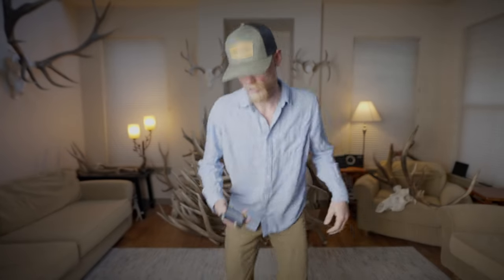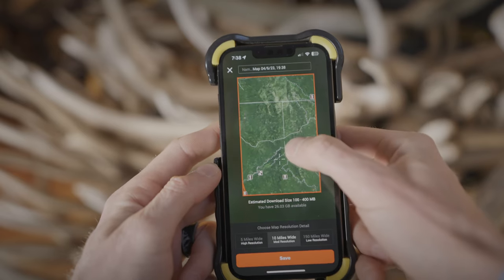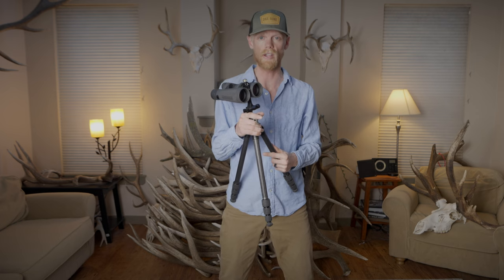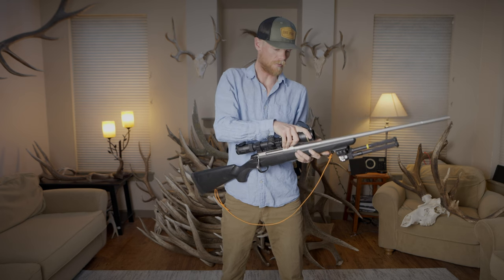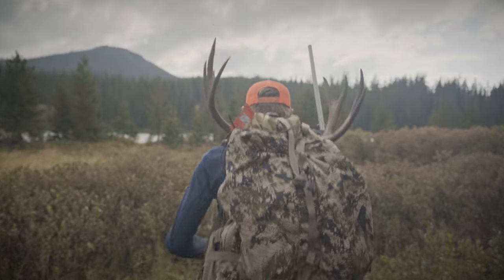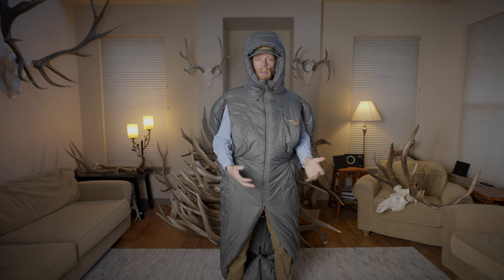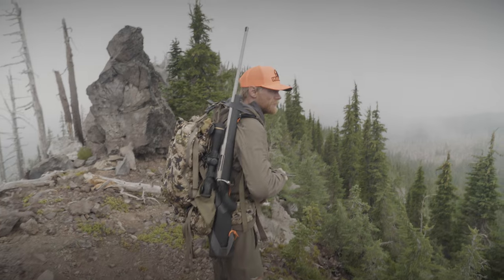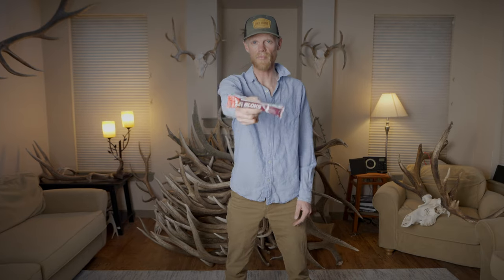Oregon Anyone's Hunt - The Gear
The goal of Anyone's Hunt is to get more people hunting by sharing hunting opportunities that are available to Anyone! In this installment in the series I head to Oregon to chase High Cascade Deer with the rifle. This episode is a gear breakdown of some of the crucial item's we're taking. Enjoy!

HUGE thanks to friend Connor Gabbott for the help behind the camera.

00:00 - Gear
00:15 - onX
01:04 - Leupold optics
01:38 - Rifle
02:28 - Backpack
02:46 - Dyneema Tarp
03:00 - Sleeping Bag
03:23 - Camp Stove
03:26 - Water Filter
03:33 - Ambient Hoody
04:08 - Headlamp, Knife, Game Bags
04:15 - Gastro Gnome
04:22 - Snacks